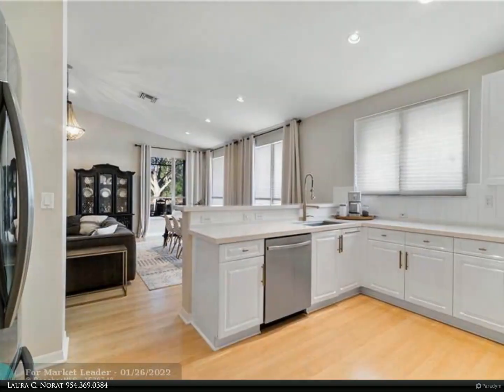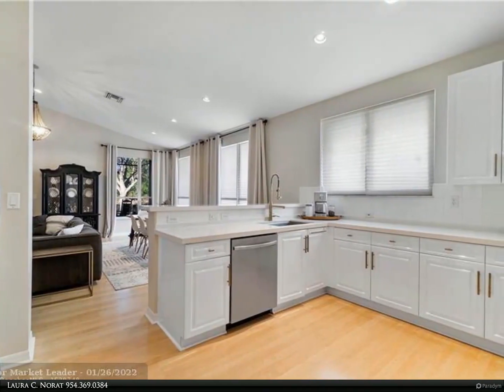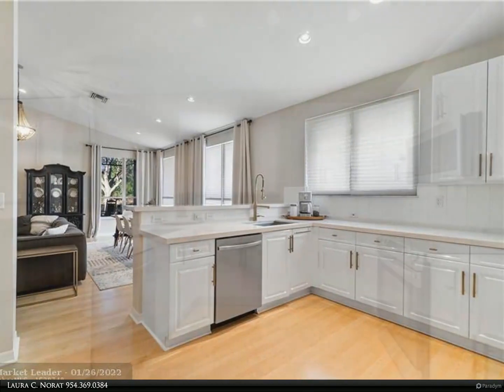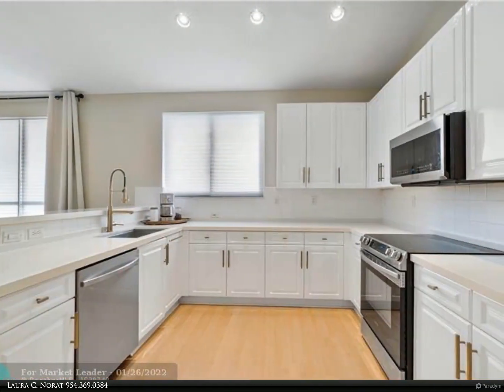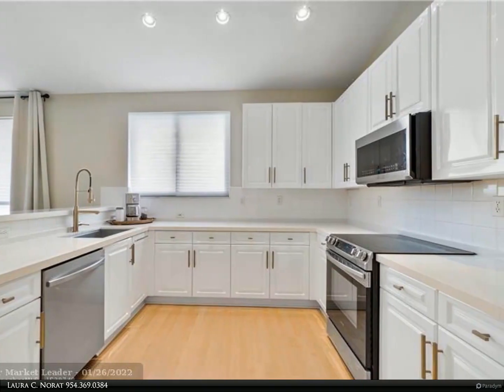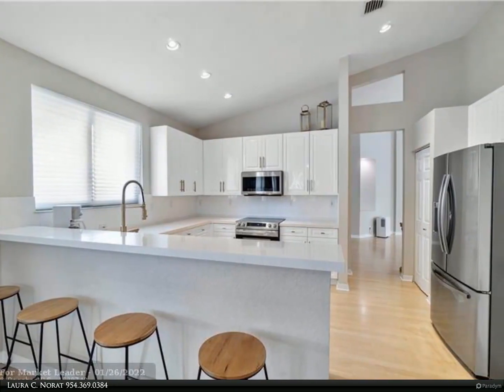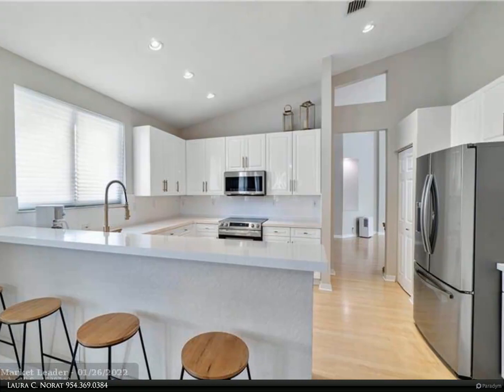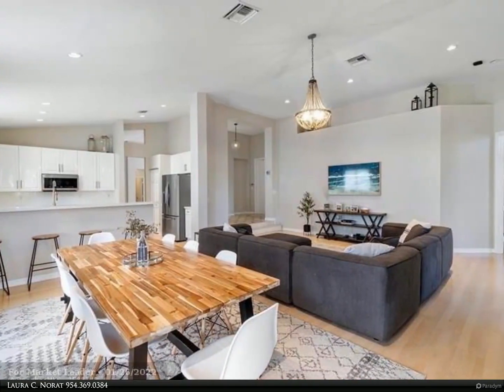Berkshire Hathaway HomeServices Florida Realty - 5854 NW 126th Ter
BEAUTIFUL 3 Bed/2bath canal front home in the desirable community of Heron Bay. Large, enclosed patio for ample space for entertaining. 2 Car Garage Roof is 2014. Partial Accordion Shutters . House recently painted in and out. Kitchen remodeled with newer SS appliances and Quartz countertops. Open floor plan. Access to all of Heron Bay's Amenities which includes pools, splash park, playground, Basketball/Tennis Courts, Fitness Center and more.&#13;Guard gated community. A+ Schools . Maintenance includes Lawn Mowing, Recreational Facilities and Security.&#13;Close to shopping, highways. THE HOUSE IS MOVE IN READY.

Laura C. Norat
Berkshire Hathaway HomeServices Florida Realty